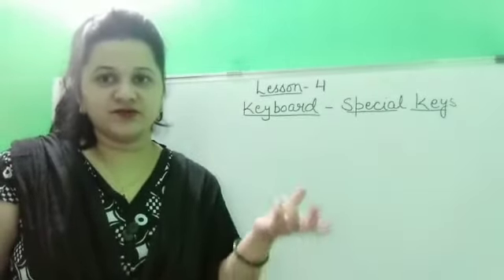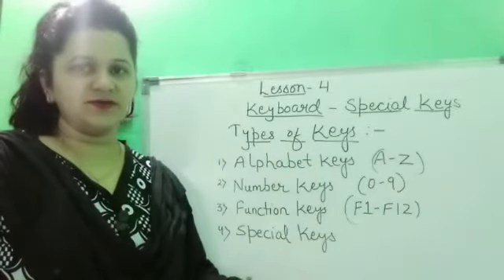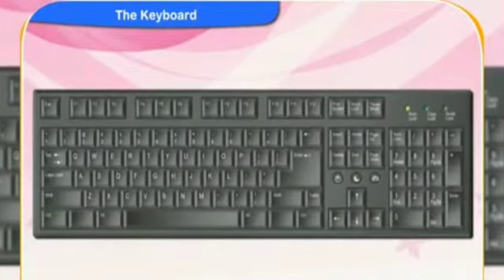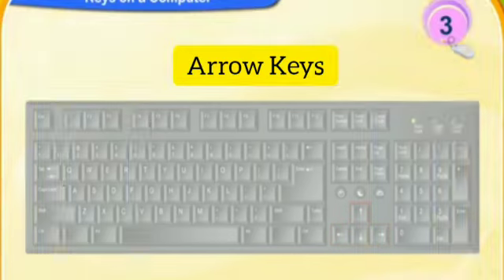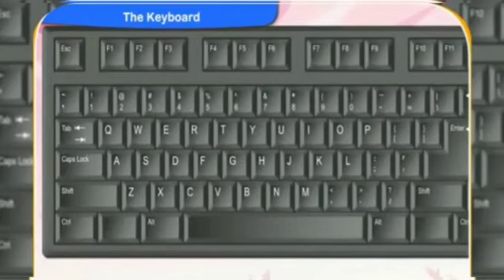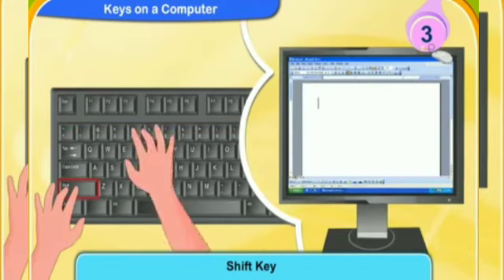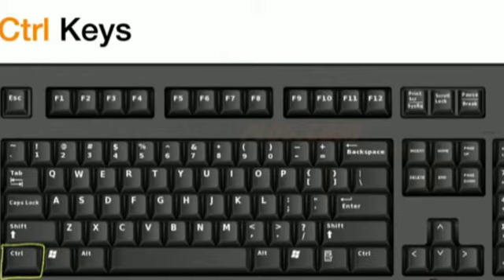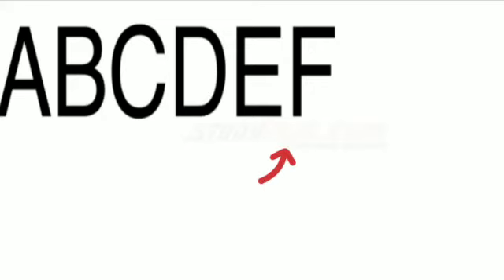CLASS:- II(Second) "COMPUTER APPLICATIONS" CHAPTER - 4 (PART - 1)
"KEYBOARD- SPECIAL KEYS"
From "Understanding Computer Studies"
BOOK - 2